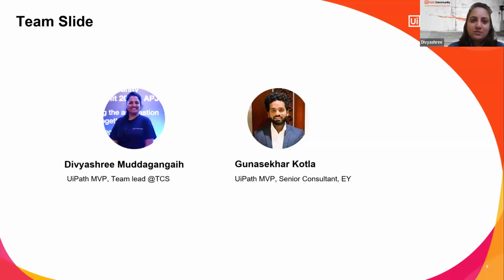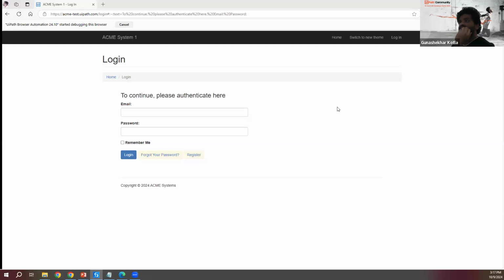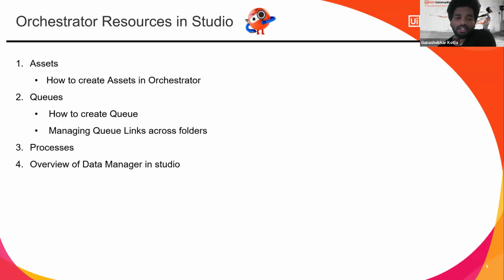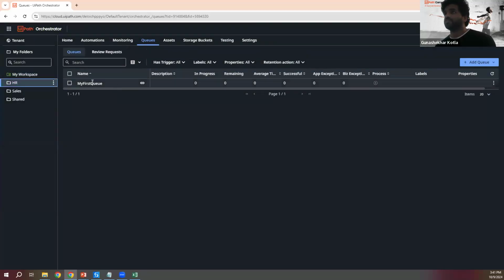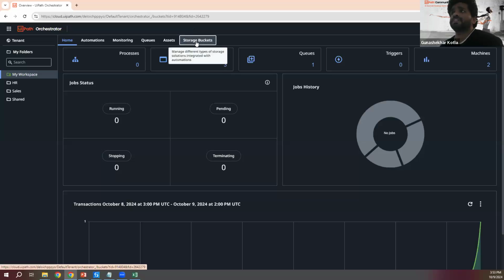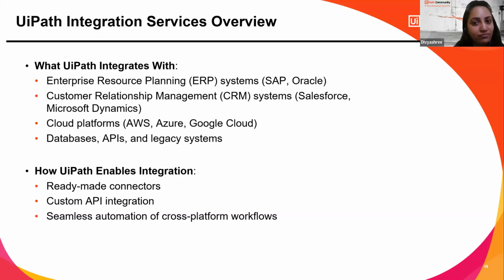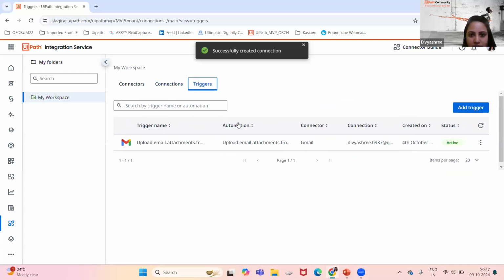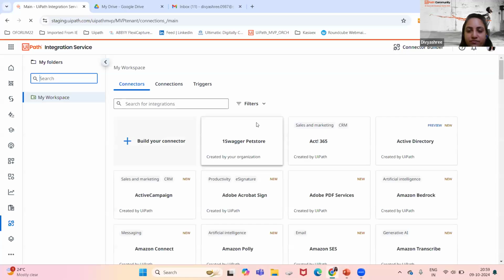AI Associate Series S2: Orchestrator Deep-Dive and UiPath Integration Service Overview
🚀 Welcome to Session 2/ AI Associate Developer Series 2024!
In this session, we will start by deep-diving into Orchestrator functionalities: manage all automations, robots, and automation assets from the same place. Then we follow-up by seamlessly integrating API automation and UI automation within the same design environment using UiPath Integration Service.

📕 Agenda:
Orchestrator Overview for Automation Developers
Working with Orchestrator Resources
UiPath Integration Service Overview

👨‍🏫 Speakers & Mentors:
Divyashree Muddagangaiah, UiPath MVP,  ABBYY Consultant, Datum Cybertech India Private Ltd.
Guna Kotla, UiPath MVP, Senior Consultant, Ernst & Young (EY)
Lovely Sinha, UiPath MVP, Hyper-Automation Lead, First Abu-Dhabi Bank (FAB)
Pranav Kashyap, UiPath MVP, Senior Consultant, WonderBotz

This session streamed live on October 09, 16:00 CET.